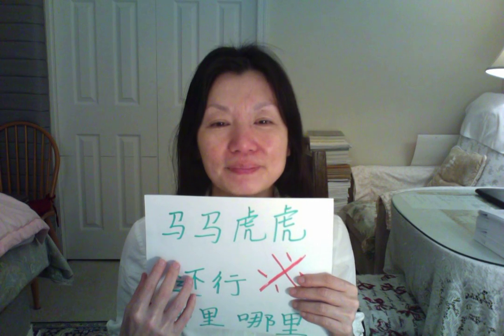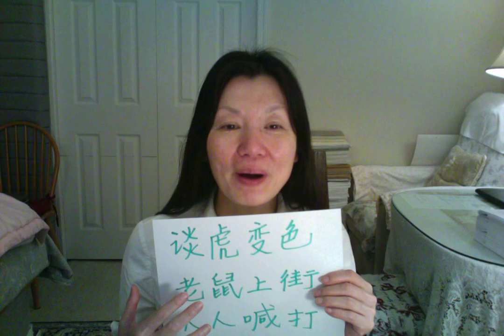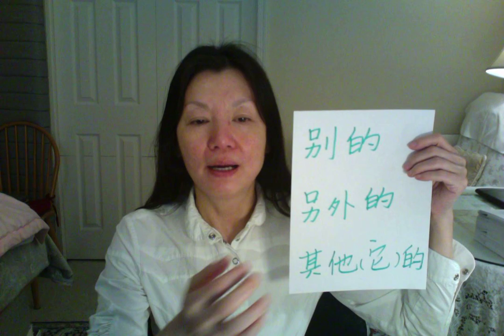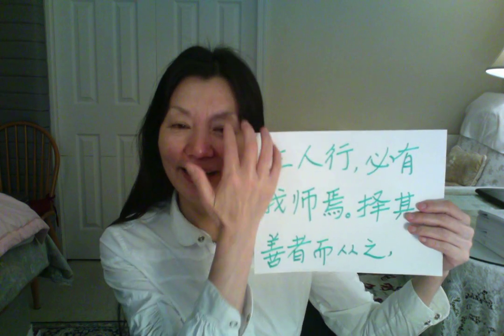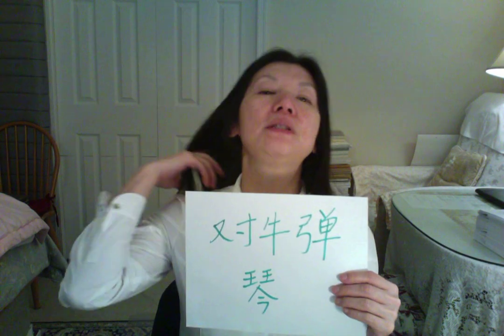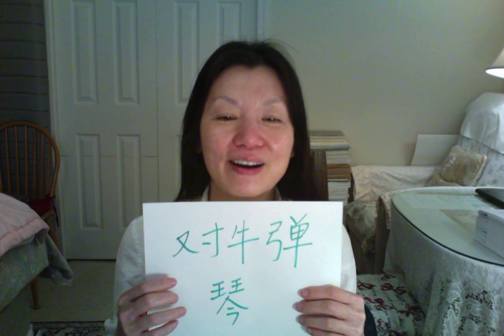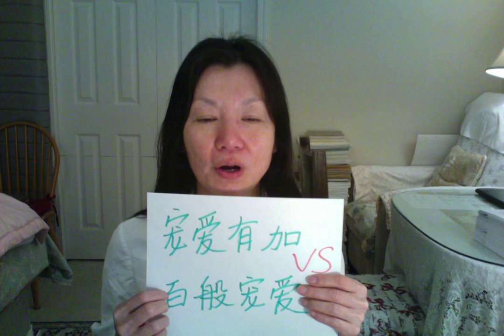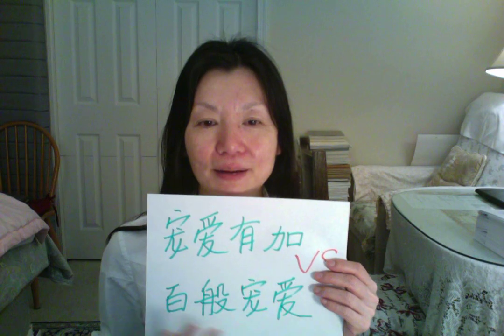🏮 # 2 学中文容易，用成语难: 另外VS 别的 /有朋至远方来,不亦乐乎？ 学而时习之，不亦说乎？宠爱有加 / 朝闻道. 夕死可矣/ 老鼠上街，人人喊打/取人之长VS 补己之短/对牛弹琴/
Online  FREE : Quickly  learn chinese with yingying ( from 0 )
Please watch this video, as it talks about Chinese idioms and how you could use Chinese idioms in sentences.  The Chinese have a lot of idioms, and the idioms in the video are some of the more common ones.  Also, as before you often tend to use the common words incorrectly or using the wrong common words, the video will show the usage of common words and should allow you to be able to use those words in sentences, so please watch the video.

This video is at the advanced level.  If you have trouble reading the characters, you can work on listening, since you are pretty good at that.

I  am  Chinese teacher : YINGYING
and I hope   you  every day  watch this  video two or three  times. and remember  2  or 3  of  common types of  in Chinese.
If you like my  video  ,Please follow me ,and  improve your CHINESE  Pronunciation and speaking . and also  please subscribe to this  channel  and helps support my channel  Please share it with your friends and your  family!  as  my videos will always  always be FREE  and Thank you  for watching

PS:
Please help all vulnerable groups in the world,
请帮助世界上所有弱势群体，
Please help all vulnerable groups in the world at any time and give it your best effort.
请随时帮助世界上所有弱势群体，并尽最大努力。

Please help all vulnerable groups around the world and in your life at any time and give it your best effort.

请随时帮助世界各地和您生活中的所有弱势群体，并尽最大努力。
请帮助世界上的所有的弱势群体

Just a little small talk and suggestion... After work,
Please , don't go out anywhere. Instead, go home. Relax with your family. Eat and sleep well, and be ready to enjoy a new day tomorrow.

Very Best,
Yingying